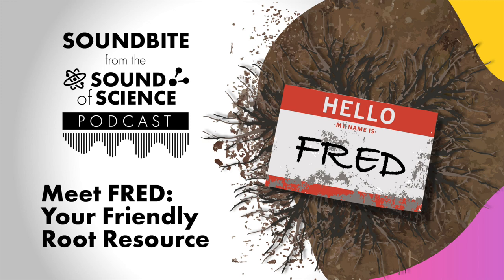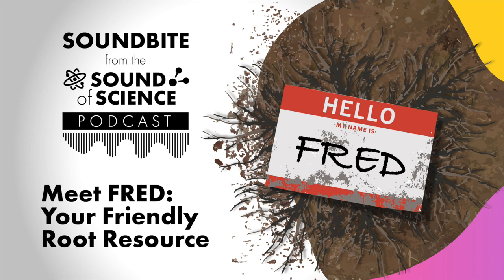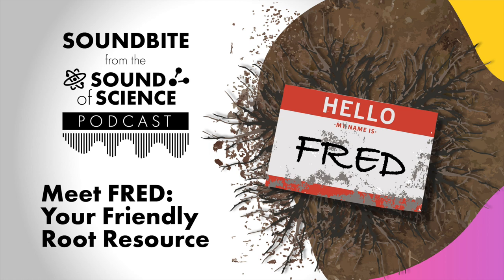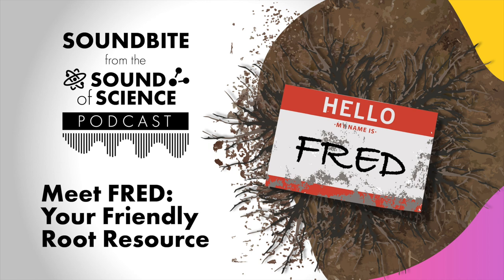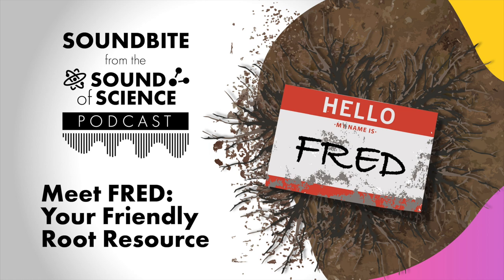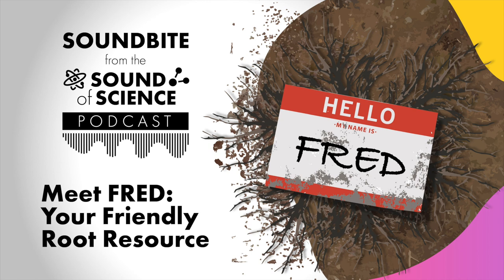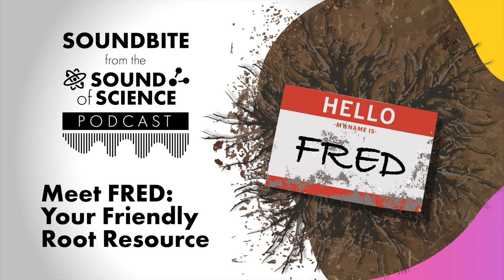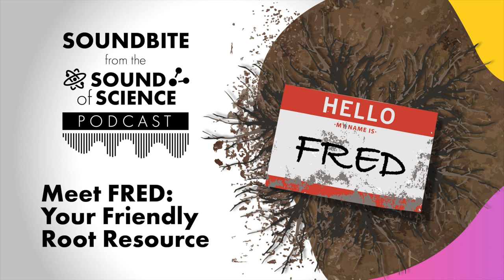Soundbite: Meet FRED — Your Friendly Root Resource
Have you met FRED? The Fine Root Ecology Database — also known as FRED — is a collection of root trait data from research performed around the world. Roots play an important role in all ecosystems, but are often overlooked by computer models. The data in FRED can help computer modelers more accurately predict climate change scenarios. In this shorter installment of "The Sound of Science" podcast series, you'll hear from ORNL scientist and root aficionado Colleen Iversen, who leads the effort to collect data for FRED.